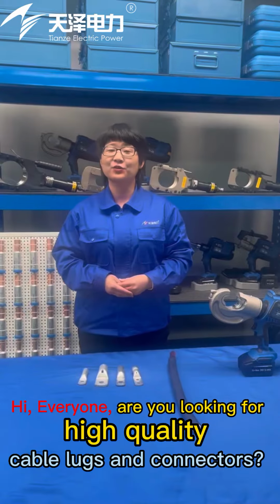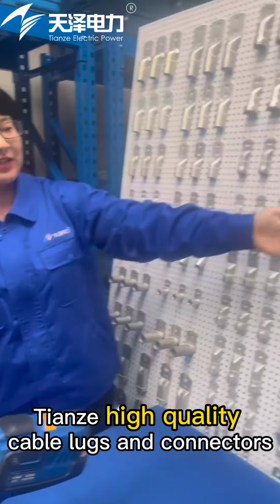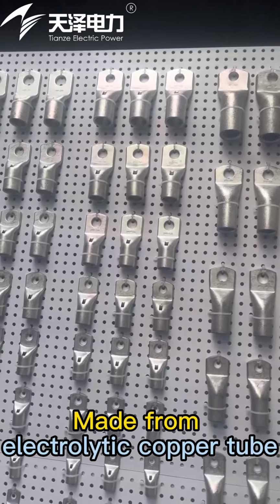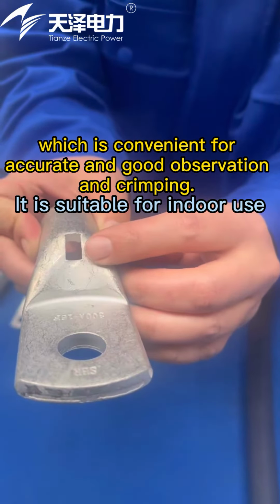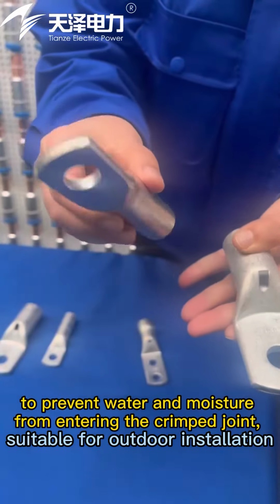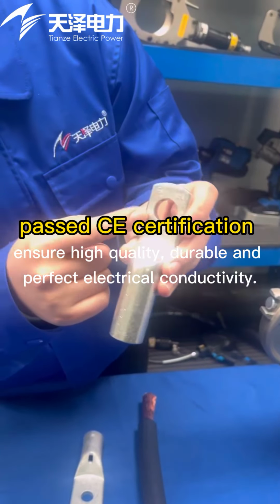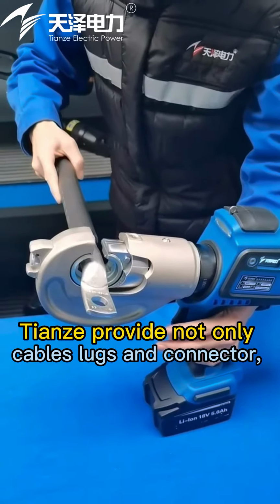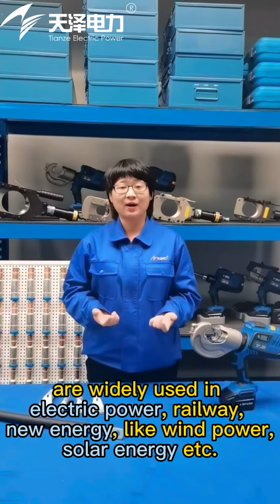How to find high quality cable lugs & connector+hydraulic tools one stop manufacturer Tianze Group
If you're in need hydraulic tools and pumps and other electric connectors and installation tools

Some of our customers and cooperators, like ABB, Alstom, Siemens, Schneider, China Railway, State Grid, CRRC, China Southern Power Group, Aviation Industry Corporation of China, Goldwind, Envision, Beijing subway, shanghai/guangzhou/shenzhen/nanjin Metro etc.

We have one plant located in Tianjin, China cover 60,000 m2 for manufacturing tools, and the other plant in Wuxi  for producing cable lugs and connectors.
We own sales, R&D, logistic and service center and lab to serve all our customers in China and around the world.

Safe, durable, stable quality
Warranty, after sales service
Innovation and developing
Competitive distribution price

Innovation and developing
Competitive distribution price
CE, ISO certification